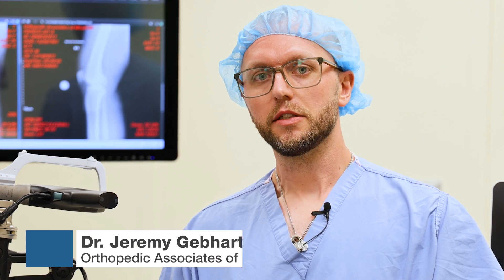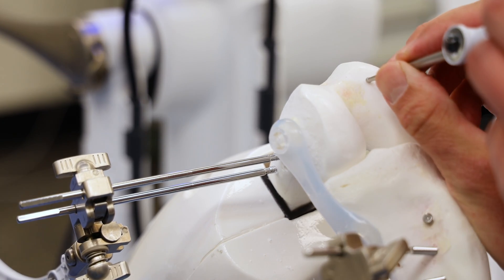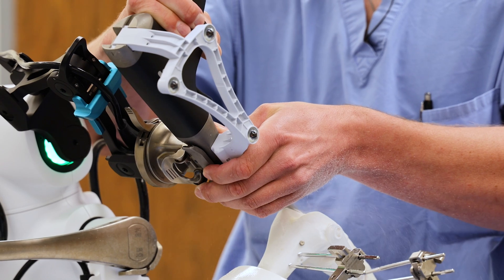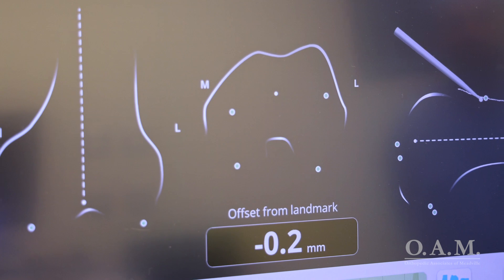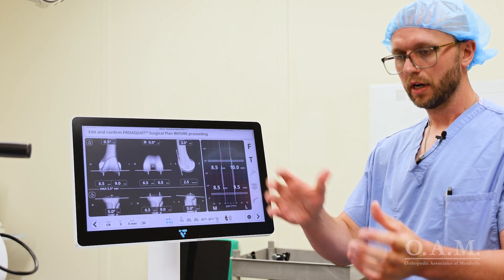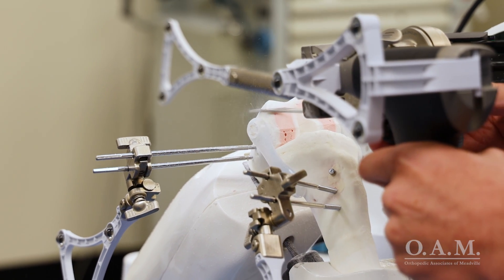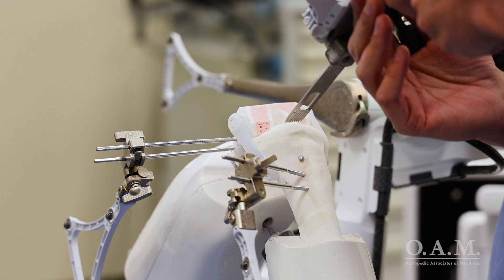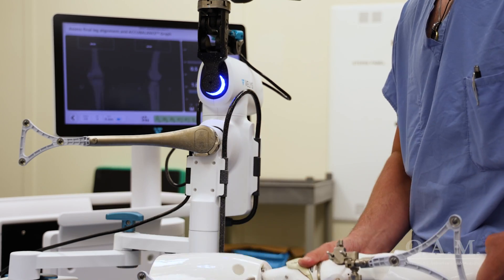VELYS™ Robotic-Assisted Solution Demonstration with Dr. Jeremy Gebhart, MD, FAAOS, FAAHKS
What role do robotics play when it comes to knee replacement surgery? In this demonstration, Dr. Jeremy Gebhart of Meadville Medical Center's Orthopedic Associates of Meadville, explains how the VELYS™ Robotic-Assisted Solution (@DePuySynthes) collects and maps data to create a 3D picture of the patient's knee for precise placement and alignment of the knee replacement. VELYS™ also tracks this map throughout surgery to help make adjustments for any movement that occurs. For the surgeon, the cuts that are performed are business as usual, but using VELYS™ helps to ensure proper and more specific alignment of the knee for the patient.

As of publication of this video, Meadville Medical Center is still the only hospital in Northwest Pennsylvania utilizing this technology!

Patients who have undergone surgery utilizing VELYS™ have been getting back to their everyday lives faster and with less pain and discomfort than those who have not benefited from this robotic solution.

Dr. Gebhart is fellowship-trained in hip and knee replacement surgery.